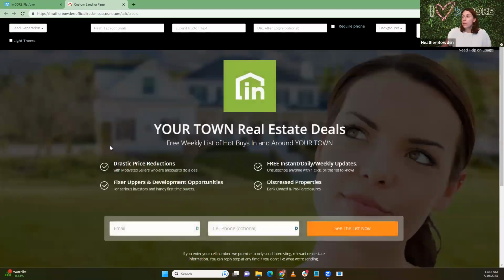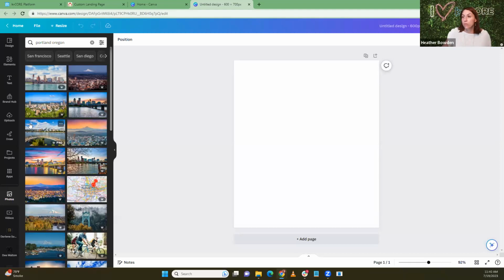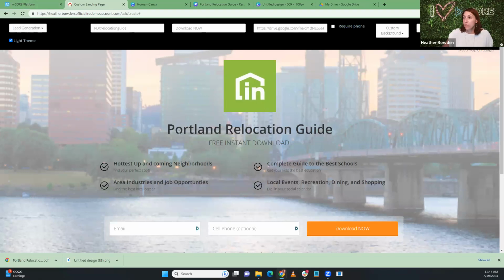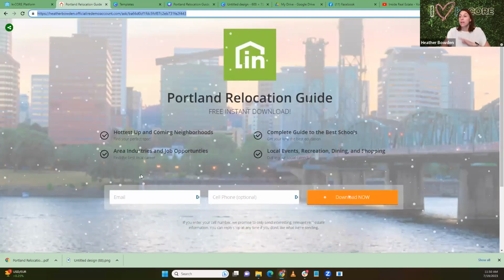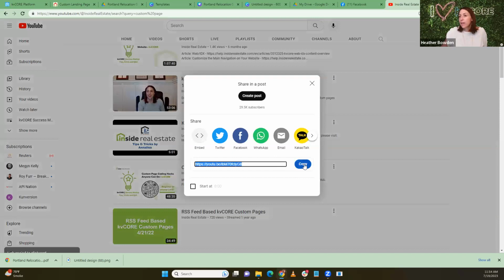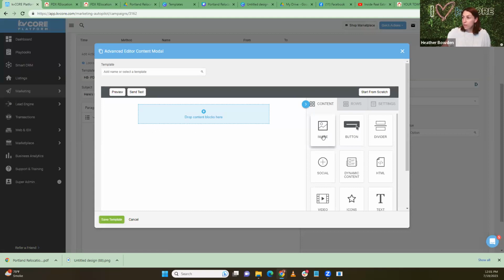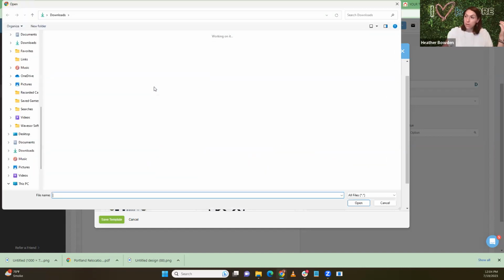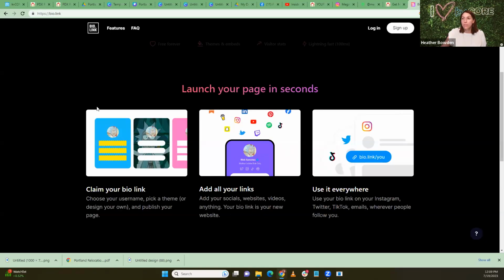Building a Landing Page for Downloadable Content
Giving away downloadable material like an eBook or a Relocation Guide, or a Buyer's Guide? Create a landing page to generate leads and then allow those leads to receive your materials instantly!

Need some help creating Landing Pages, Custom Pages or Campaigns? Schedule a Done For You Consult: